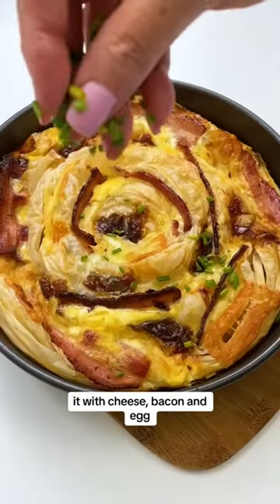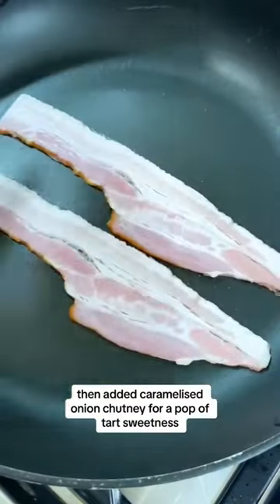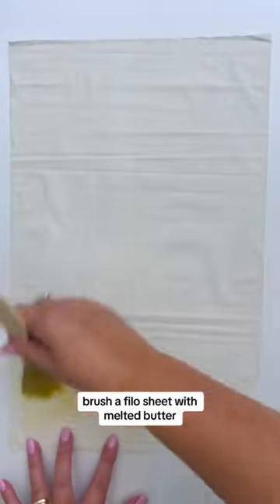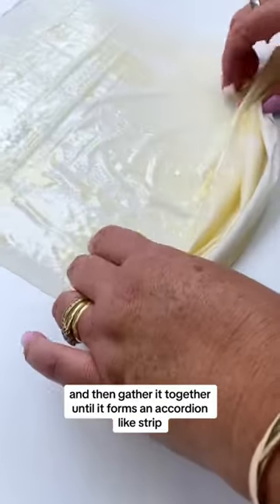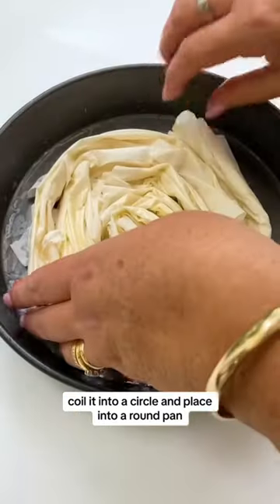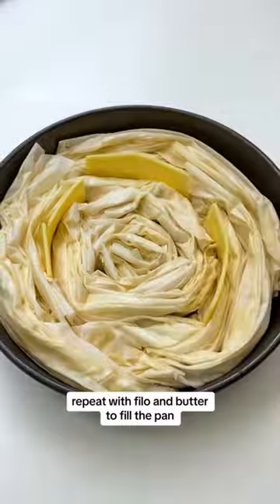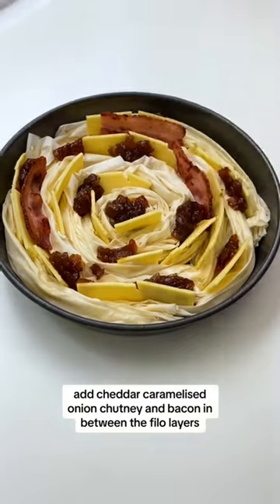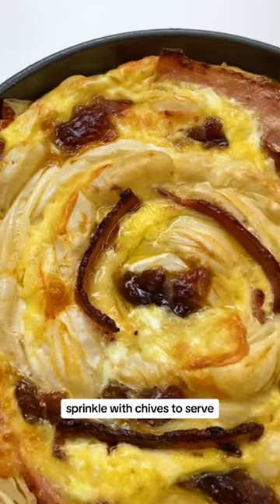How to make cheese, bacon and caramelised onion filo swirl